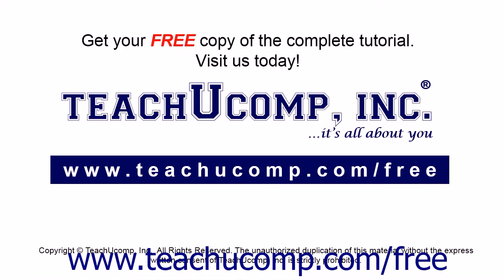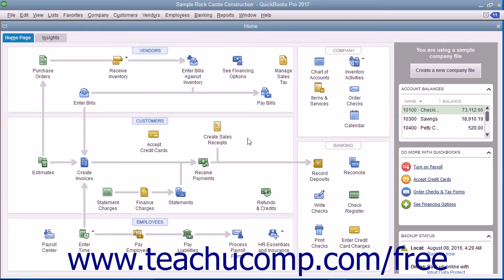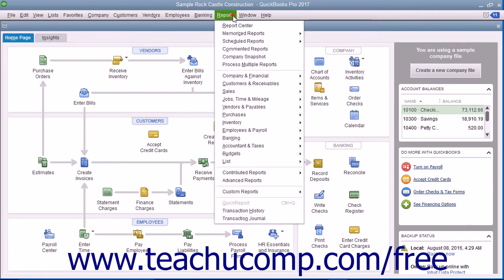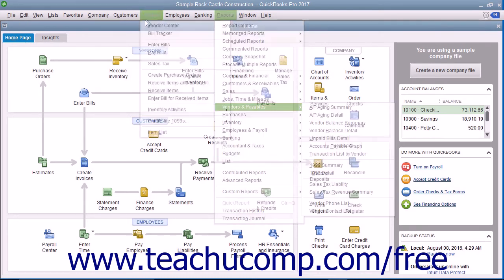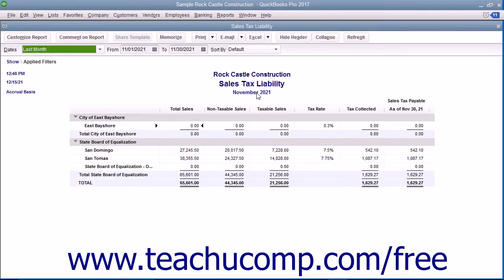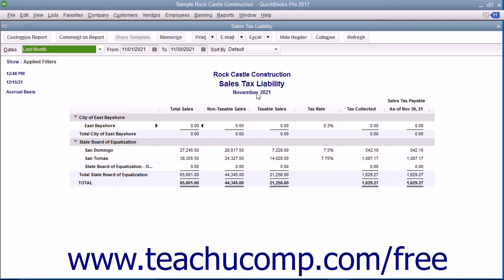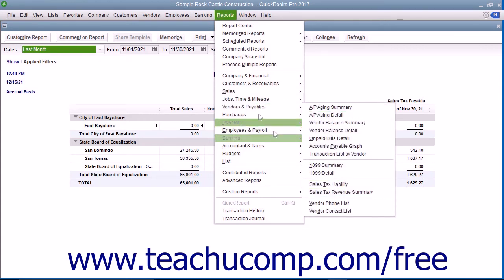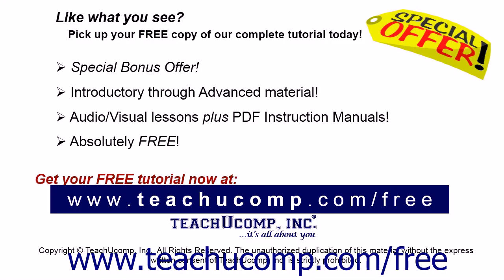QuickBooks Pro 2017 Tutorial Sales Tax Reports Intuit Training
Learn about Sales Tax Reports in QuickBooks Pro 2017 A clip from Mastering QuickBooks Made Easy. - the most comprehensive QuickBooks tutorial available. Visit us today!